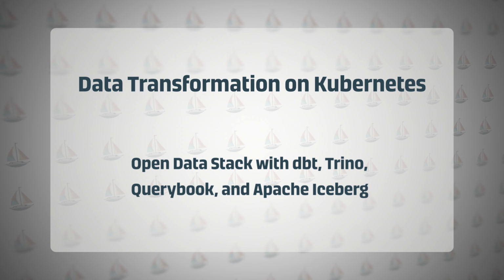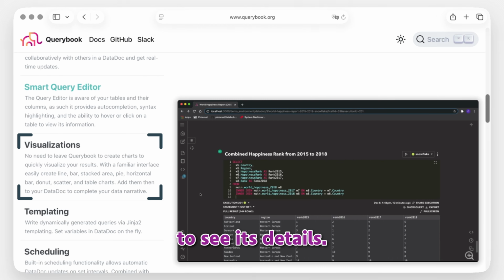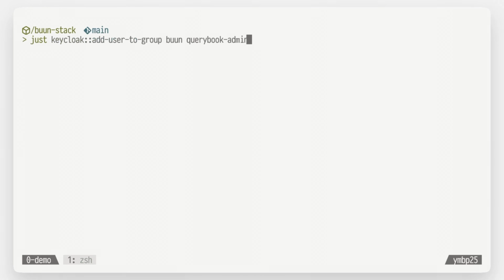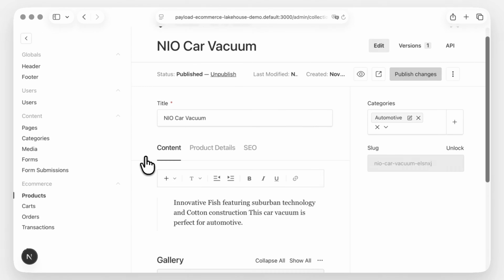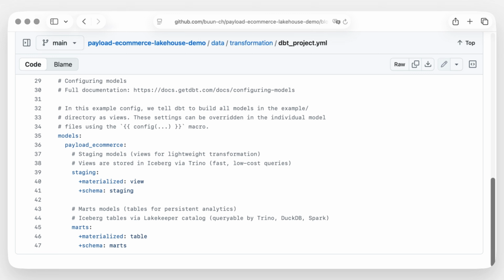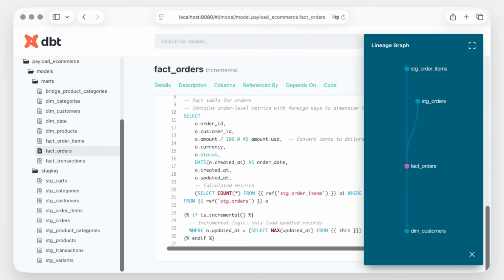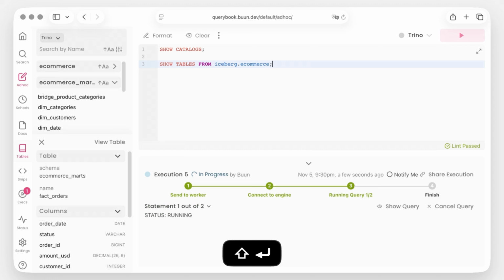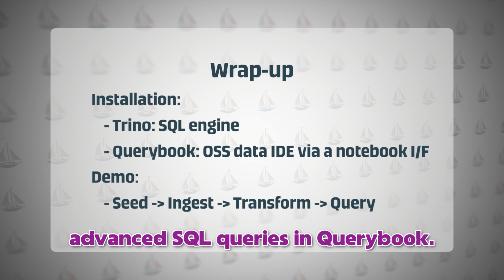dbt + Trino + Querybook on Kubernetes | OSS Data Transformation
Build the transformation layer of an Open Data Stack on your Kubernetes home lab. Install Trino as a distributed SQL engine and Querybook for collaborative data exploration, use dbt to transform raw Iceberg tables into analytics-ready star schema, and run advanced queries and notebooks with real-time collaboration.

🚀 What You'll Learn:
- Install Trino and Querybook on Kubernetes
- Build a custom Querybook image with Trino support
- Transform raw data with dbt into staging views and marts tables
- Create star schema (dimensions, facts, bridge tables) in Apache Iceberg
- Run incremental transformations with dbt
- Write data quality tests in dbt
- Execute ad hoc queries and build DataDocs in Querybook
- Analyze product affinity and customer segments (RFM)

⚙️ Stack Components:
- k3s or another Kubernetes cluster
- Trino (distributed SQL engine)
- Querybook (collaborative query IDE)
- dbt (data transformation framework)
- Lakekeeper (Apache Iceberg REST catalog)
- MinIO (object storage)
- Keycloak (OIDC)
- Cloudflare Tunnel
- Just task runner

📋 Prerequisites:
- Working Kubernetes environment with MinIO and Lakekeeper (see previous video)
- Basic kubectl and Helm knowledge
- If exposing publicly: domain + DNS (e.g., Cloudflare)
- Keycloak and Vault set up from earlier episodes

🔗 Resources:
GitHub Repositories:

⏱️ Timestamps:
00:00 | Introduction & demo result preview
01:18 | Agenda
01:56 | dbt overview
02:40 | Trino overview
03:12 | Querybook overview
03:52 | Install Trino and Querybook
08:03 | Demo app introduction (Payload CMS ecommerce)
09:56 | Data seeding
11:11 | Data ingestion with dlt
14:21 | Data transformation with dbt
19:20 | Data analysis in Querybook
22:30 | Product Affinity Analysis
23:28 | RFM Analysis
25:06 | Wrap-up & next episode

💡 Key Benefits:
✅ End-to-end data pipeline from ingestion to analysis
✅ Real-world ecommerce data ingestion from Payload CMS app with dlt
✅ Transform raw data into analytics-ready star schema with dbt
✅ Run distributed SQL queries across Iceberg tables with Trino
✅ Ad hoc queries and DataDocs with Querybook
✅ Self-hosted stack you can later port to cloud

🎯 Who This Is For:
- Developers/data engineers building an open data stack on Kubernetes
- Teams evaluating dbt, Trino, and Querybook for data transformation and analysis
- Data analysts who want to build star schema for BI and analytics with an open data stack